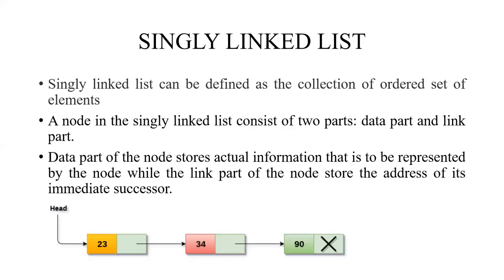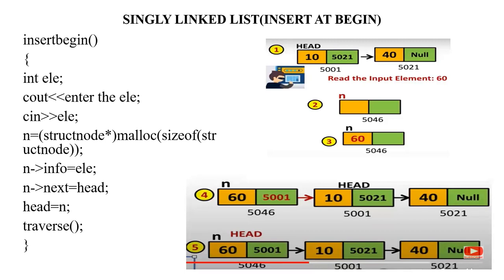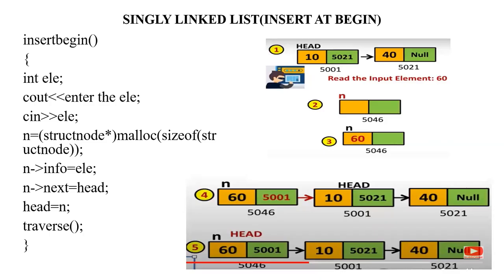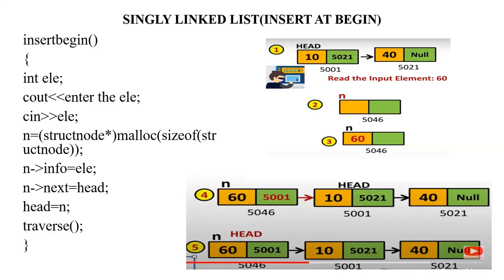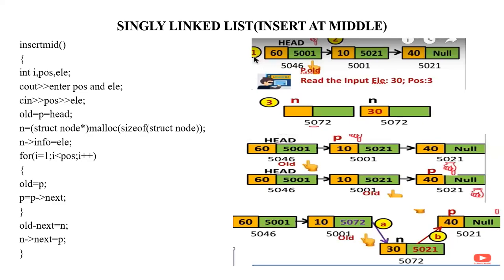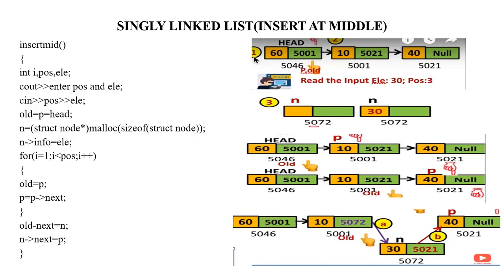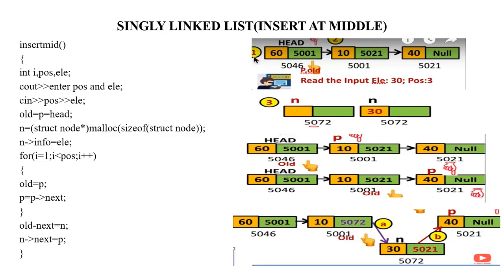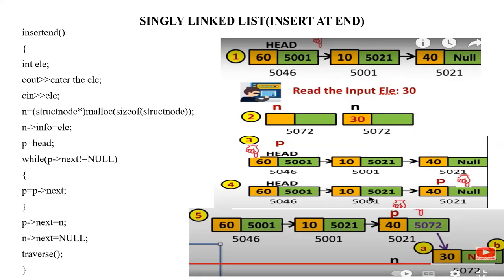Singly Linked List Insertion | Data Structures, Mrs. K. Padmapriya, Assistant Professor/CSE, RMDEC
This video explains about the insertion in Single Linked List in Data Structures